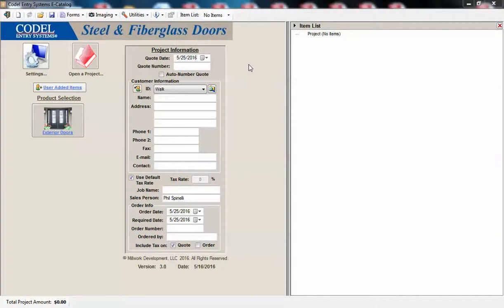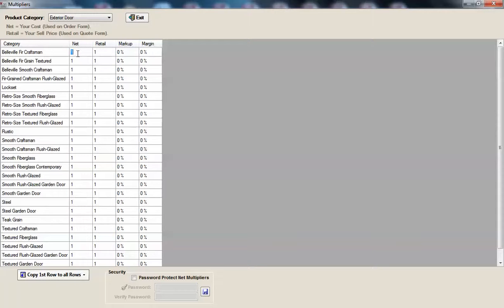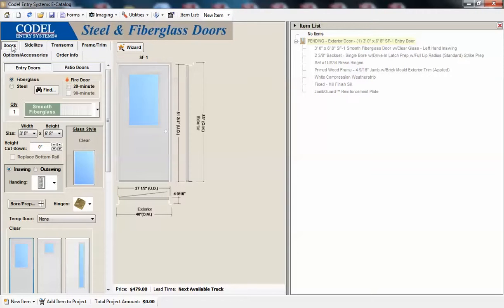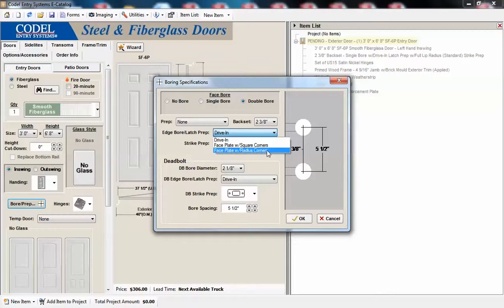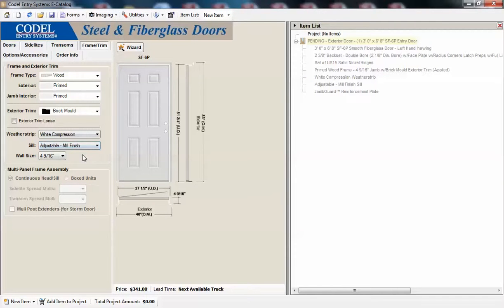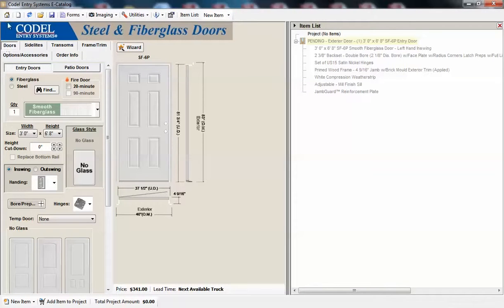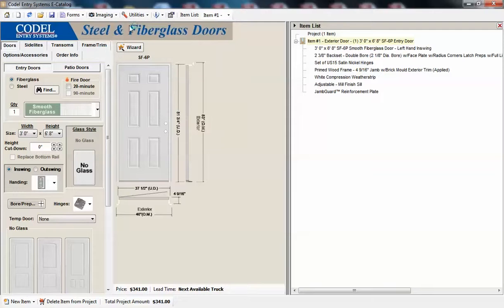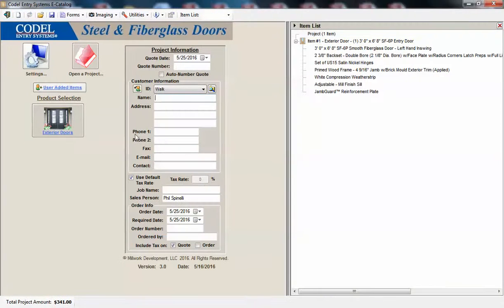Quick Overview Codel E Catalog